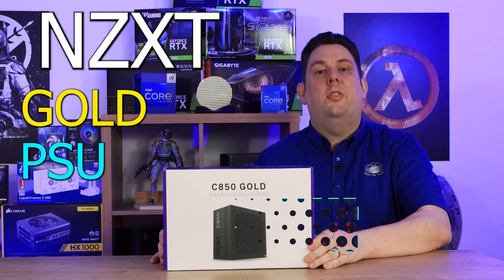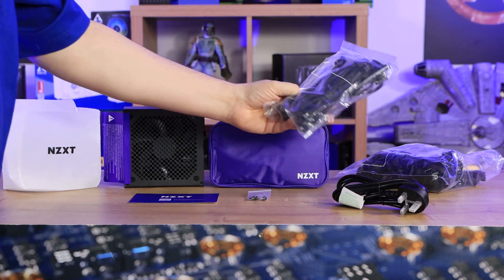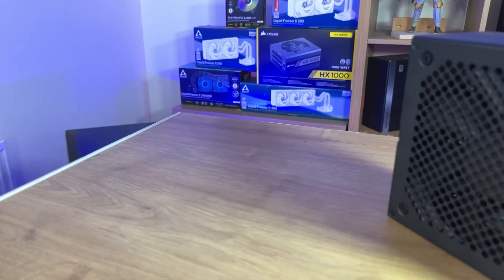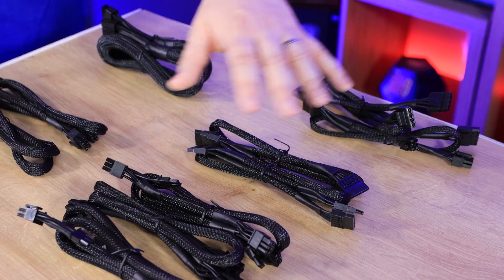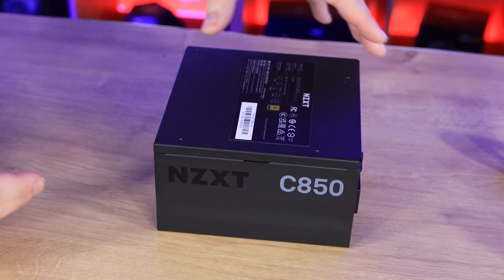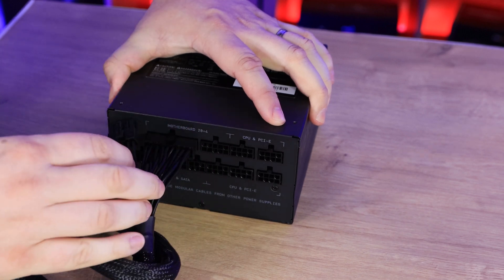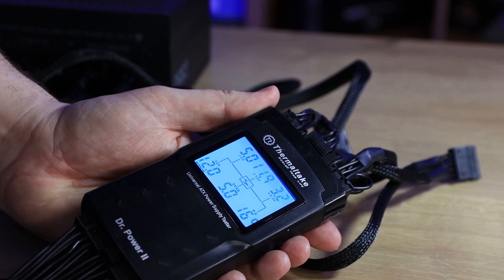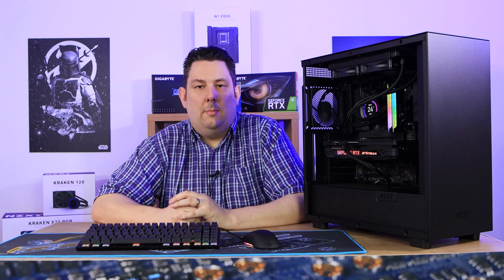Give me that power! NZXT GOLD C850 - 2022 version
Give me that power! NZXT GOLD C850

This PSU delivers 850 watts of clean, stable power which is ideal for gaming PCs with multiple GPUs, or higher power requirements. It is also useful for SLI or Crossfire builds.

Modular design lets builders use only the cables they need
The sleeved main cables lresist heat damage as well as fraying
Fits any case conforming to the ATX standard
Supports NVIDIA GPUs up to 3090 and AMD GPUs up to RX 6900 XT
Zero RPM Fan mode silences the fan under low-load conditions
Dynamic 120mm fluid-dynamic bearing fan
10-year warranty
Inside the Box
C850 Gold
1

24-Pin ATX Power Cable
1

4+4-Pin CPU Power Cables
2

6+2-pin PCIe Power Cable
3

SATA Cables
2

Peripherals Cables
2

6-32 Screws
4

Always support your local independent Tech Store!

Category
Science & Technology

00:00 Introduction
00:10 NZXT GOLD C850 - Box
00:48 NZXT GOLD C850 - inside the box
01:52 NZXT GOLD C850 - cables
03:52 NZXT GOLD C850 - closeup
06:28 NZXT GOLD C850 - voltage test
07:11 NZXT GOLD C850 - conclusion